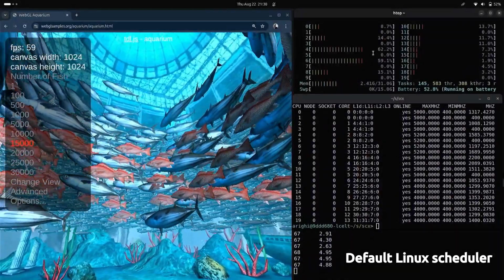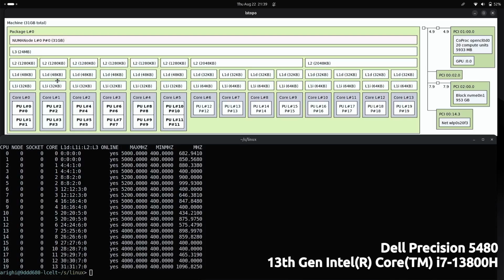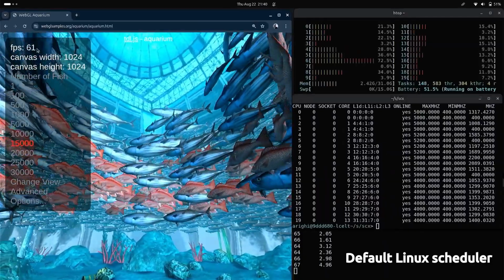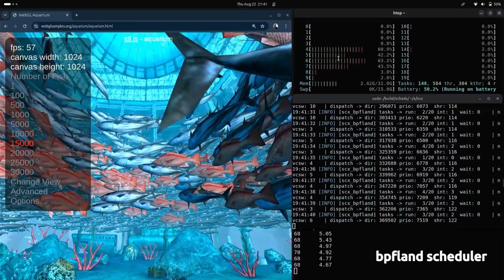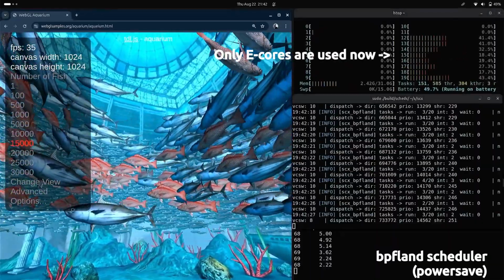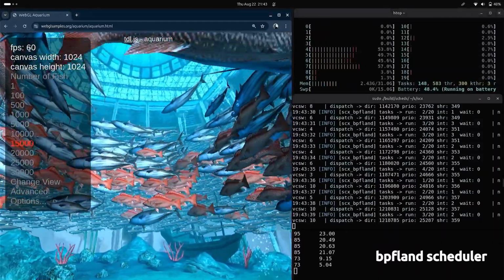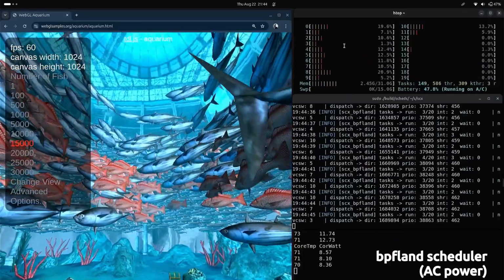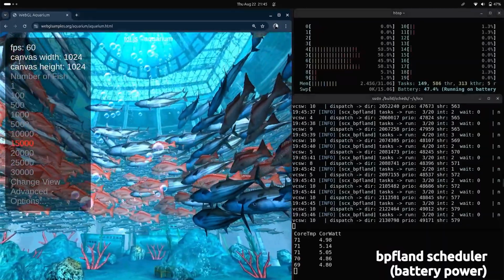scx_bpfland Linux scheduler demo: topology awareness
scx_bpfland is a Linux scheduler implemented in Rust and C, built on top of sched_ext, a Linux kernel technology that allows the implementation of task schedulers using BPF and load/unload them at runtime.

This demo highlights the benefits of scx_bpfland's topology awareness on a hybrid system with P-cores (performance cores) and E-cores (efficiency cores): a Dell Precision 5480 equipped with 13th Gen Intel(R) Core(TM) i7-13800H CPUs.

00:00 Intro
00:38 Hybrid architecture
01:42 Default Linux scheduler
02:27 bpfland scheduler
03:51 bpfland: powersave mode
04:27 bpfland: performance mode
05:45 bpfland: ac power mode
06:46 bpfland: battery mode & conclusion